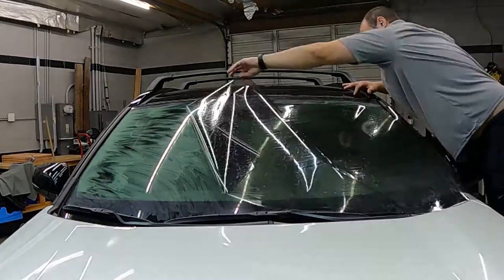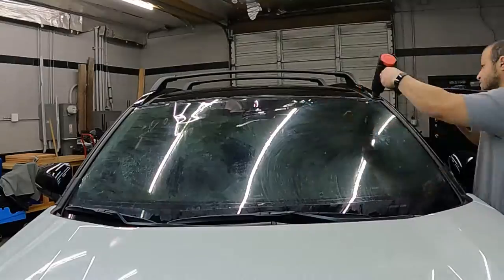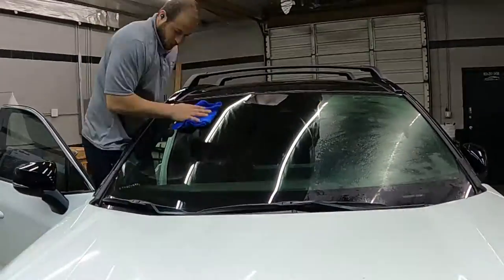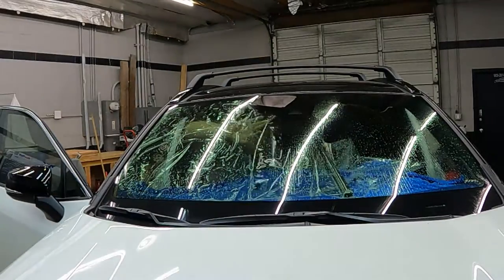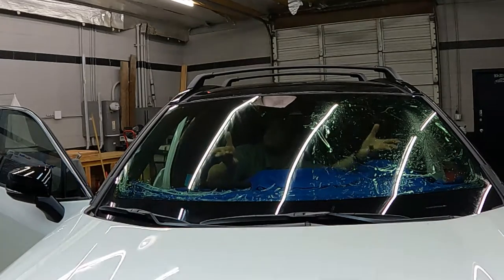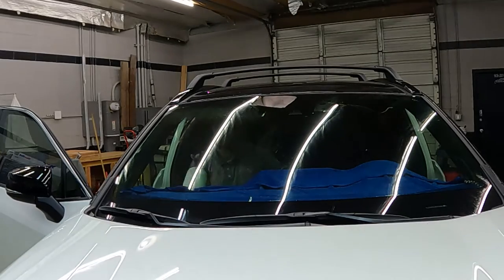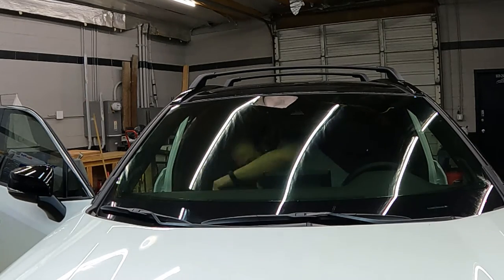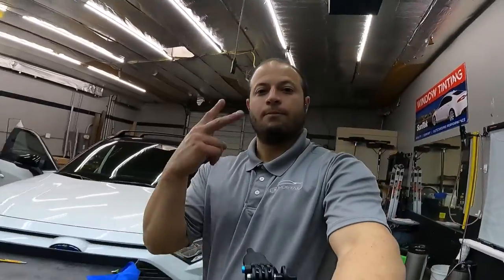Rav4 Windshield Tint ( How To Tint A Windshield)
Hey Guys, In this Video I will be installing SunTek CXP 70% to the Windshield of 2021 Toyota Rav4. If you guys are new to window tint the best advise I can give you is to practice and practice.